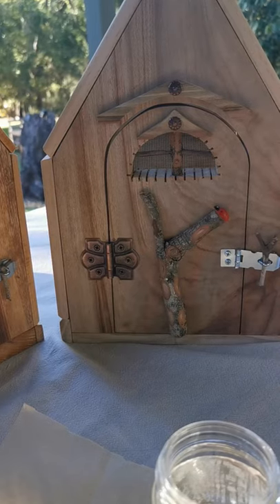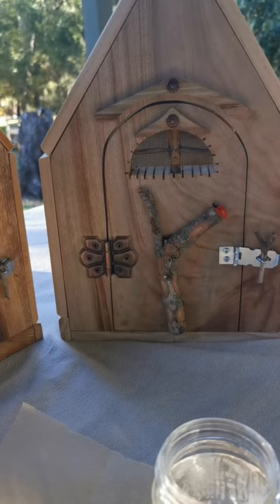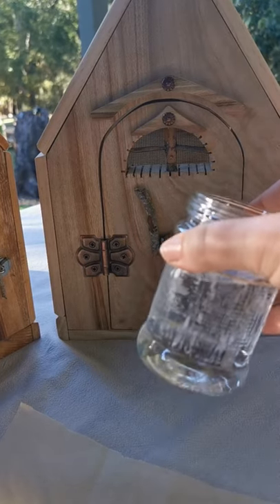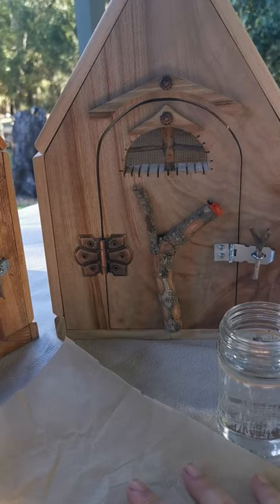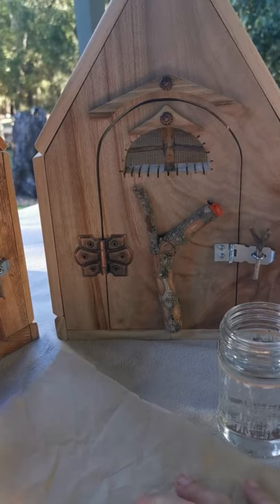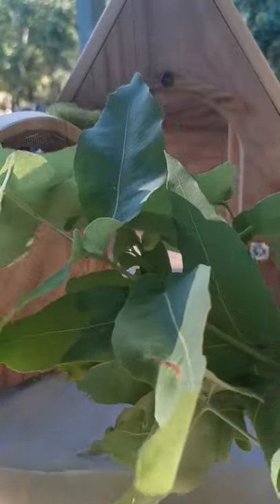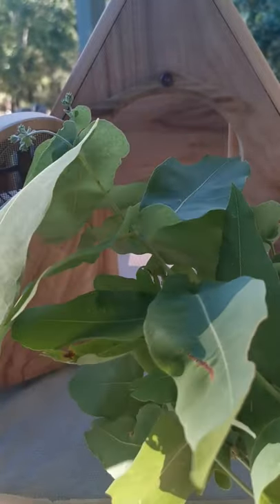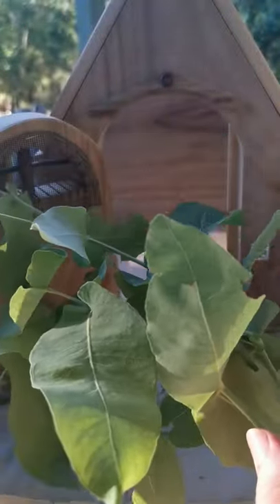Setting up for Spiny leaf insect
Set up enclosure for pet insect